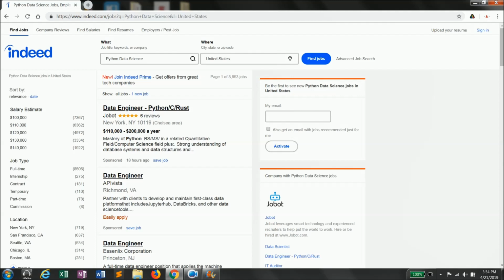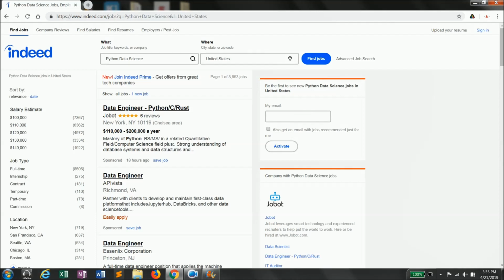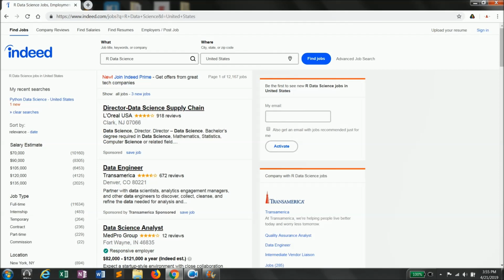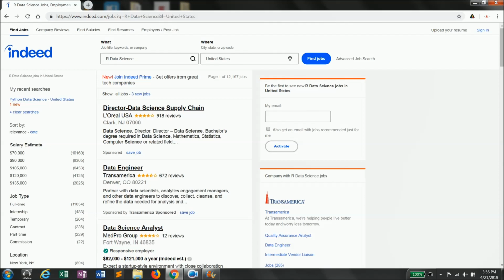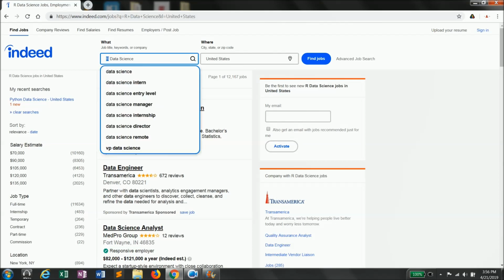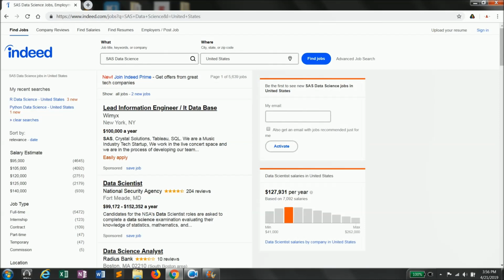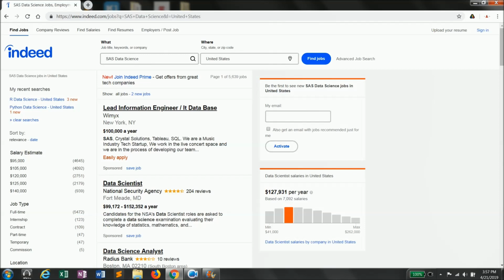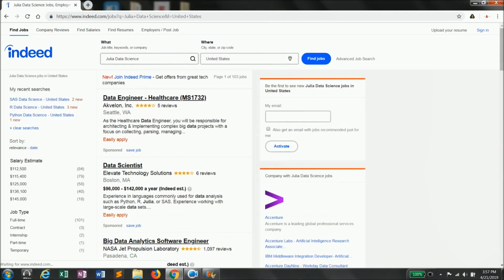What Language To Start With In Data Science (and why it's not Julia)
Quick video on what language to start with if you're starting out in Data Science.